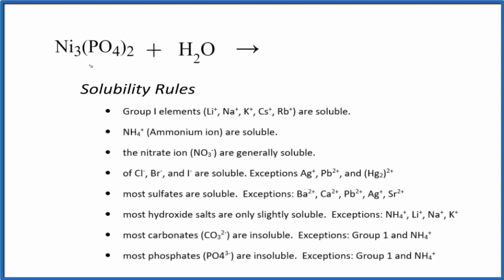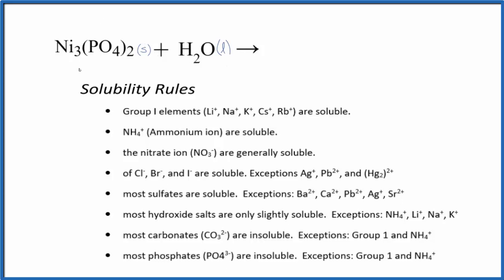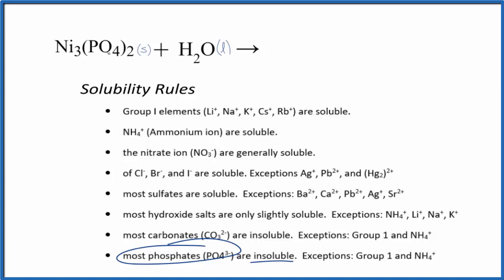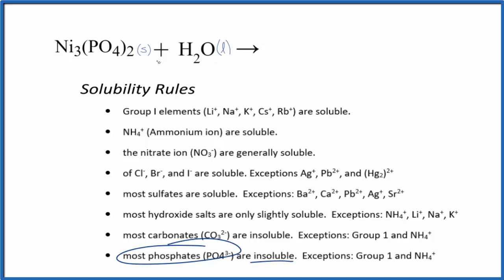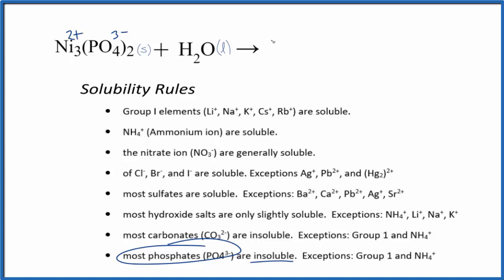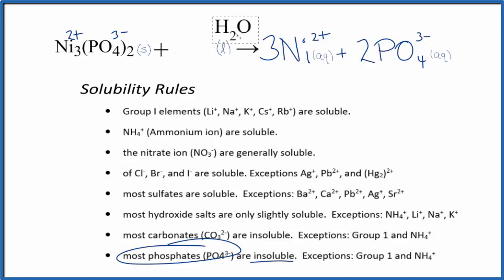How to Write the for Equation for Ni3(PO4)2 + H2O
In this video we will describe the equation Ni3(PO4)2 + H2O and write what happens when Ni3(PO4)2 is dissolved in water.

We can consult a solubility table to check and determine if Ni3(PO4)2 will dissolve in water. There are also a set of general rules to help remember which compounds are soluble, insoluble, or partially soluble.

When we check the solubility table, we see that Ni3(PO4)2 is insoluble. Essentially you end up with wet Ni3(PO4)2 when you mix Ni3(PO4)2 with water. Nickel (II) phosphate doesn’t dissolve or react with the water. Note that a miniscule amount may dissolve but this is small enough that we can ignore it and say that Ni3(PO4)2 is insoluble in water.

Knowing the solubility rules can help you determine whether Ni3(PO4)2 will dissolve in water and dissociate into ions